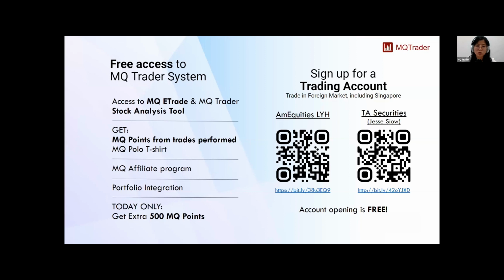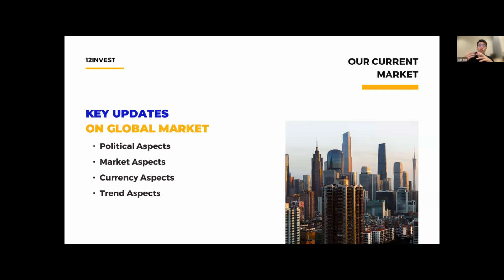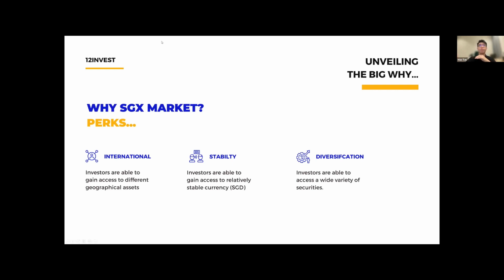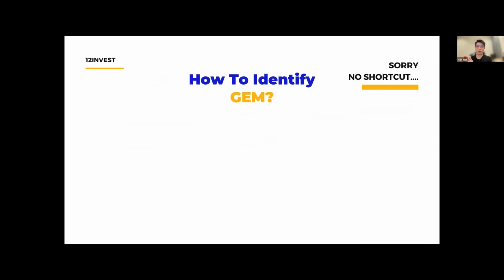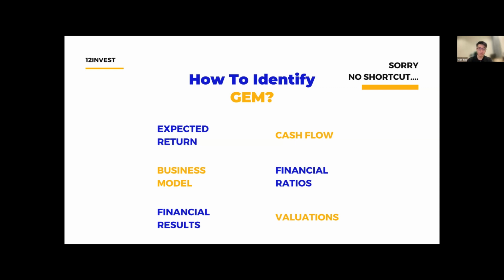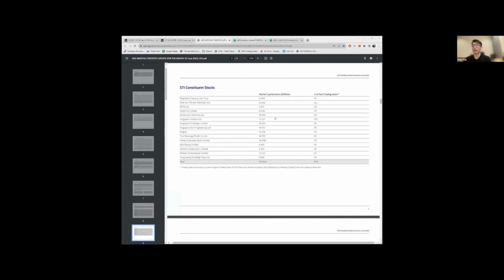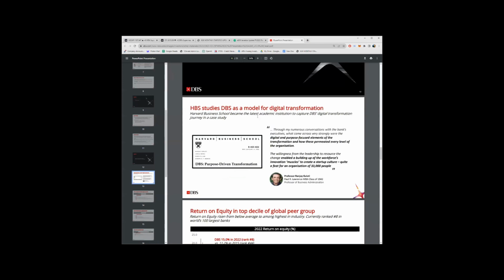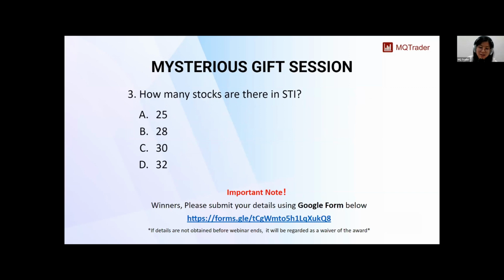[WEBINAR] Unearthing Gems: Navigating SGX Stocks for Stability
"Unearthing Gems: Navigating SGX Stocks for Stability" offers an in-depth analysis of the Singapore Exchange (SGX) and its wide array of stocks.

The focus lies in discovering undervalued equities that offer stability in the tumultuous world of financial markets. We delve into the nuances of various sectors, from technology to healthcare, examining their resilience amidst the global economic shifts.

Providing key insights on financial indicators, industry trends, and risk assessment, the report serves as a comprehensive guide for investors seeking steady returns in SGX.

The overarching goal is to assist investors in navigating through the complexity of the market, highlighting stable and promising prospects within SGX's diverse investment landscape.